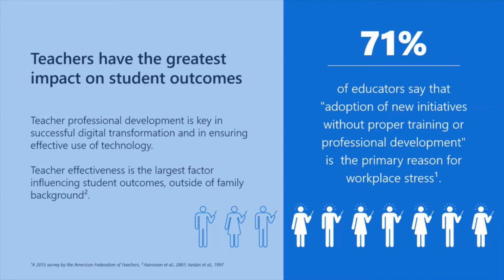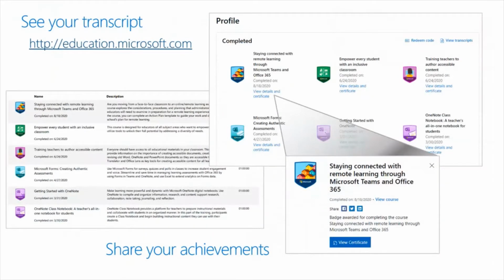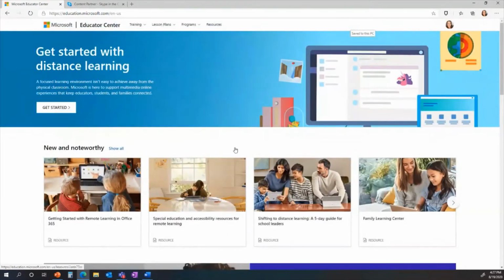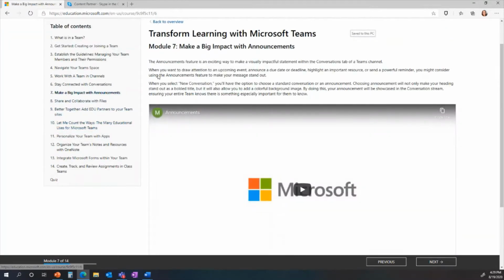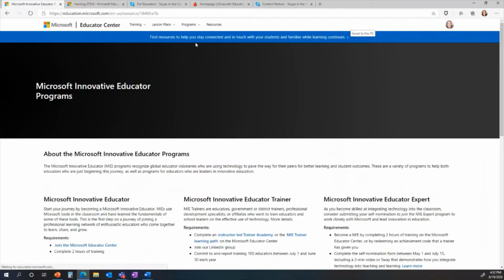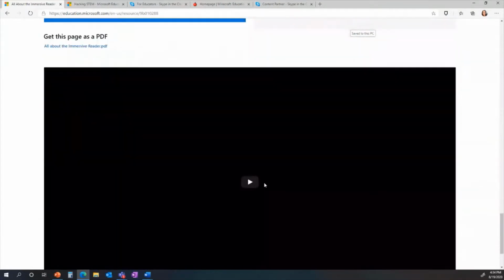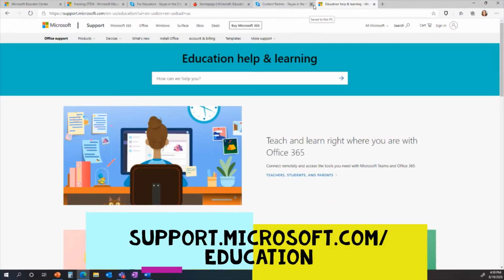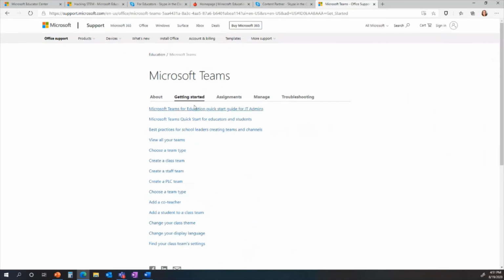Online Professional Learning for Teachers - The Microsoft Educator Centre (MEC)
In this webinar, Sonja Delafosse from Microsoft Education demonstrates how to use the MEC  to improve student outcomes with relevant training and inspirational classroom activities you  can confidently implement.

Unleashing successful transformation of teaching and learning through effective use of technology, requires teacher and leader capacity to be supported and nurtured through supportive professional learning experiences. The MEC is a free OnDemand platform of courses and learning paths available to all educators and school leaders.

Sonja will explain how the MEC can be used by teachers and PD facilitators to:

* Use Microsoft technology effectively in the classroom while also earning professional development hours;
* Earn badges and certificates upon completion of courses and learning paths;
* Generate a transcript of your successes to share with your school or your teacher registration board.